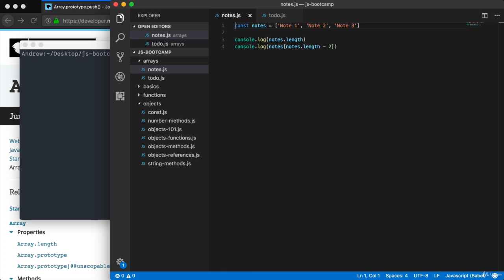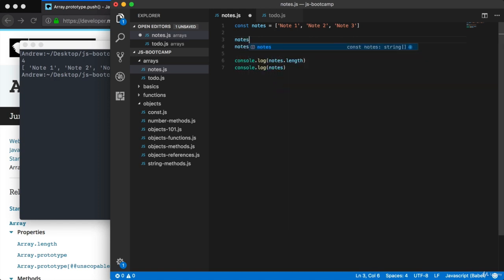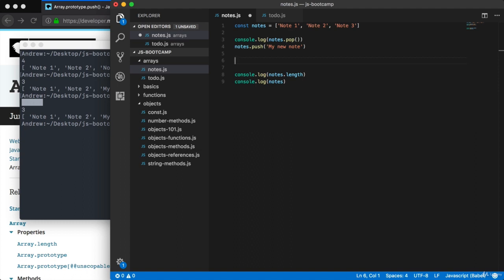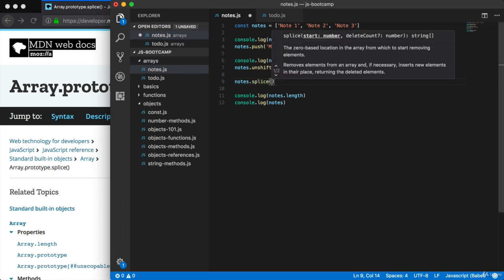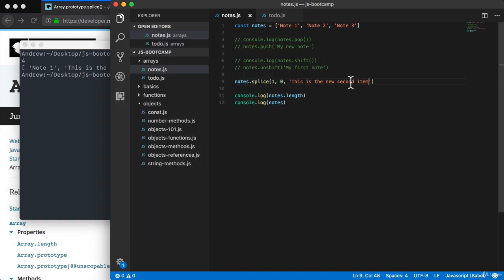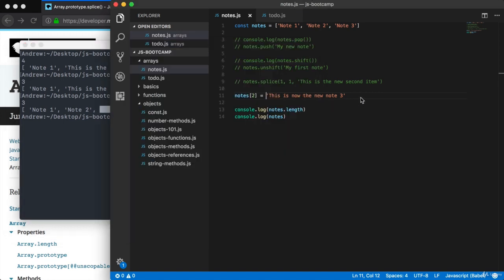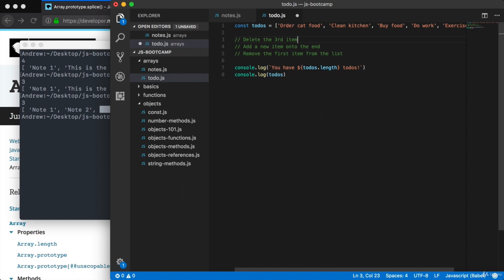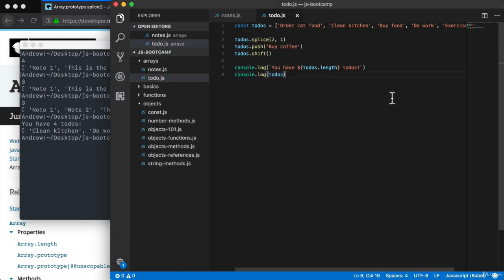6. JavaScript Arrays | 3 Manipulating Arrays with Methods